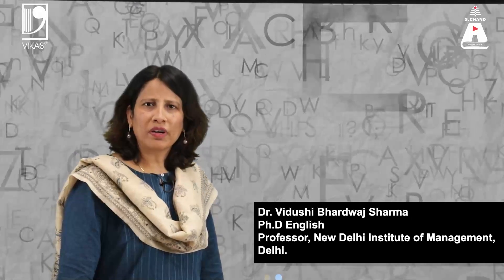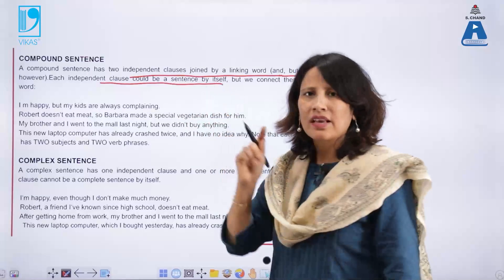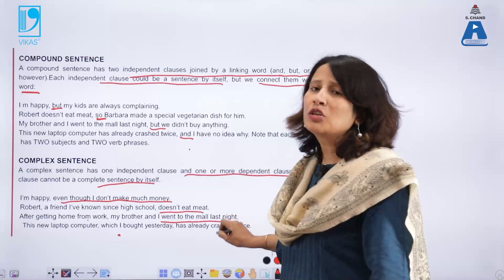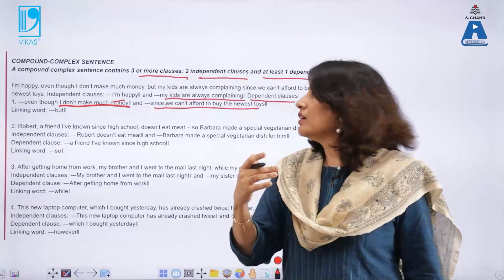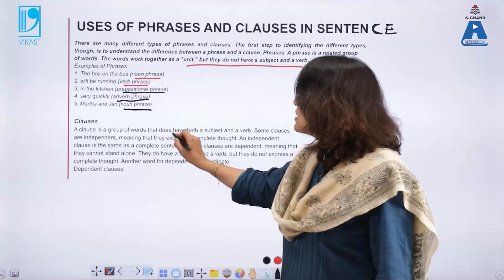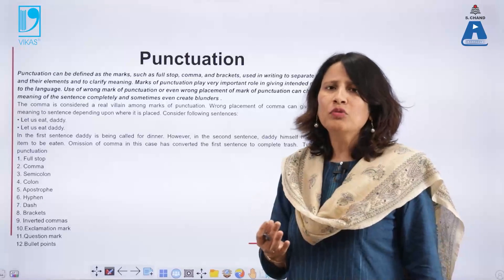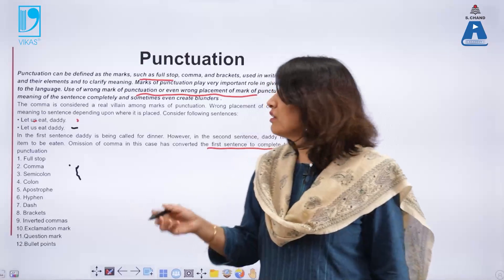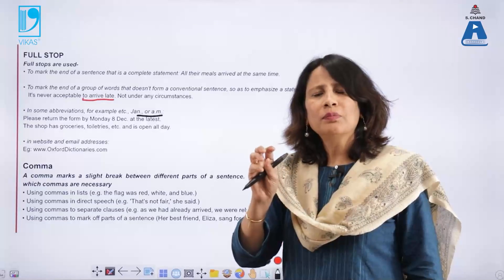Basic Writing Skills (Part 1) | Engineering English | S Chand Academy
In this  video, we'll explore the fundamental elements of writing, including grammar, sentence structure, punctuation, and phrases and clauses.